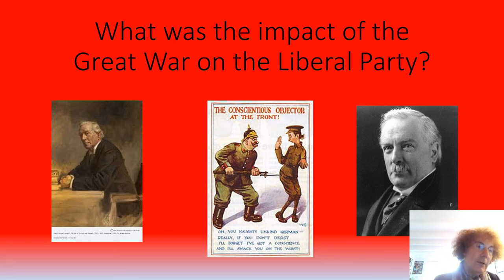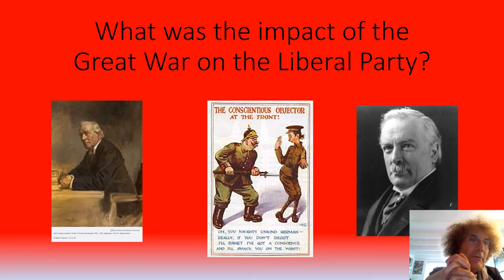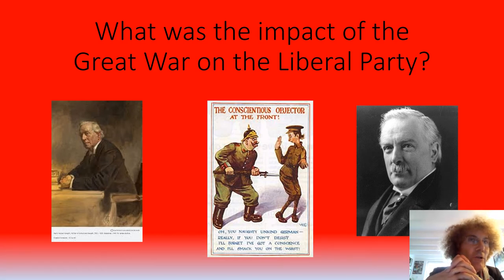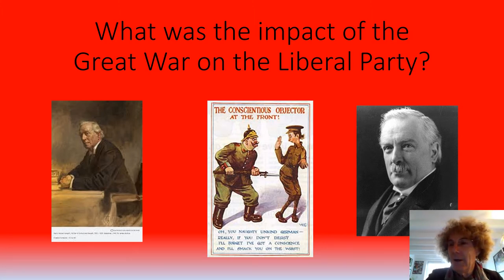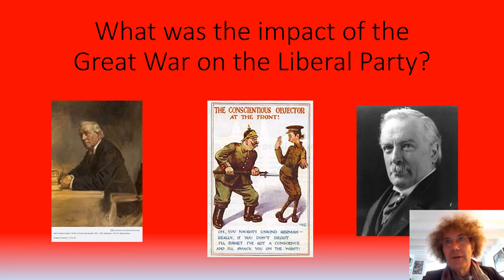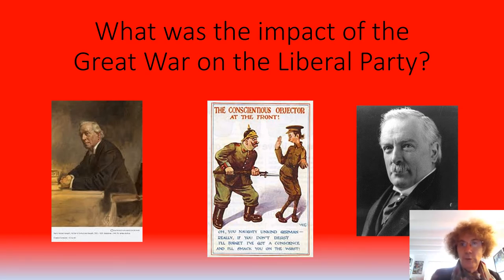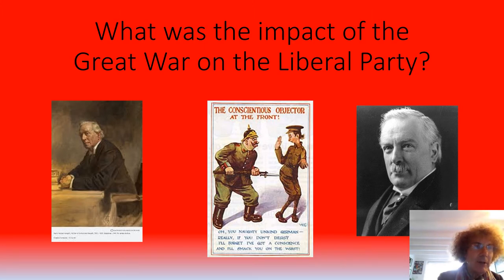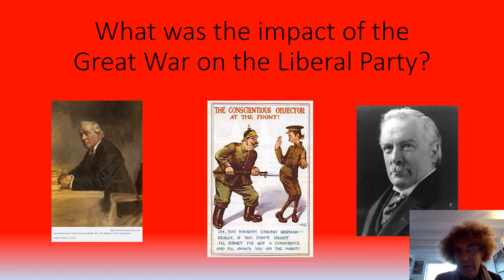What was the impact of the Great War on the Liberal Party?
Pippa Catterall considers the various factors shaping the decline of the Liberal Party - and the role played by the Great War in them - in the early twentieth century